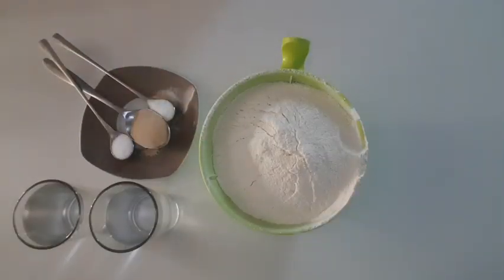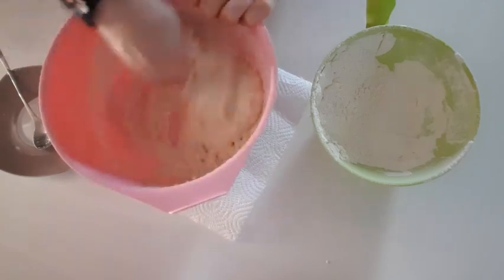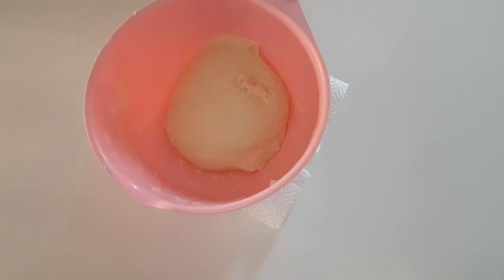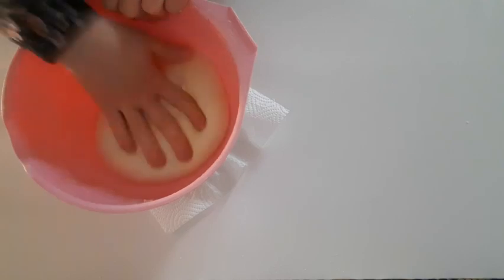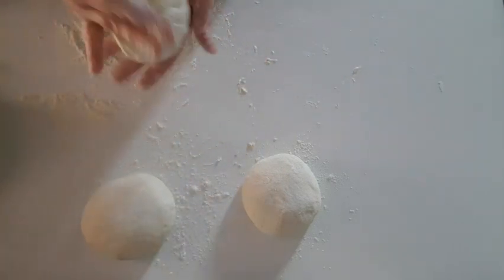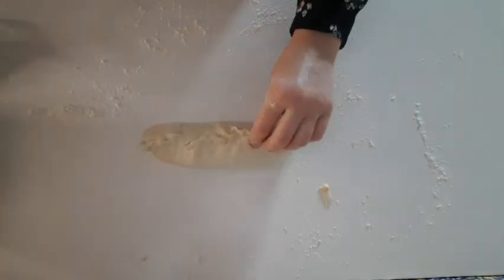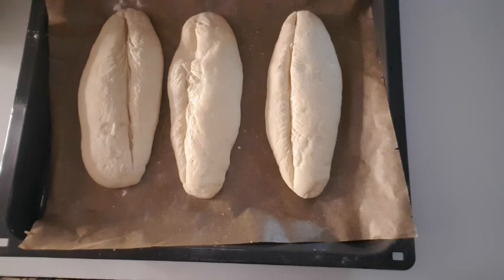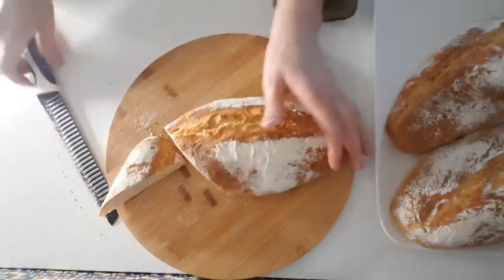حضري خبز المخابز في بيتك بدون دلك ولا مجهود وصفة سريعة وسهلة جدا مقرمش وخفيف بحل القطن والمذاق روعة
حضري خبز المخابز في بيتك بدون دلك ولا مجهود وصفة سريعة وسهلة جدا مقرمش وخفيف بحل القطن والمذاق روعة روعة

المقادير
300ل ماء دافئ
400غ دقيق
م ك خميرة فورية
ملعقة ك زيت
م ص سكر
مليح حسب الضوق

خبز بدون دلك خبز
خبز بالملعقة خبز
خبز المقلاة
خبز  المحلات